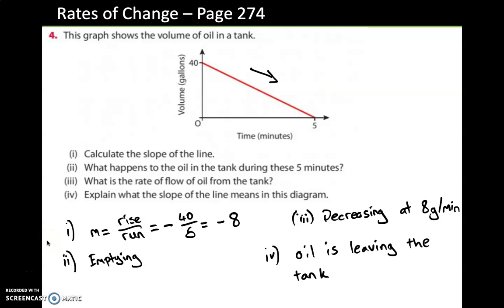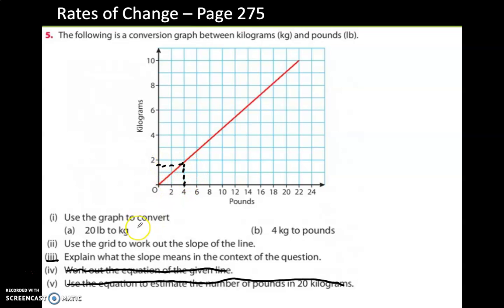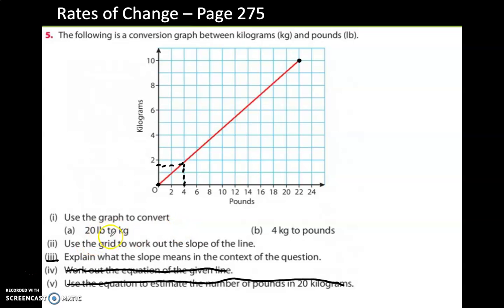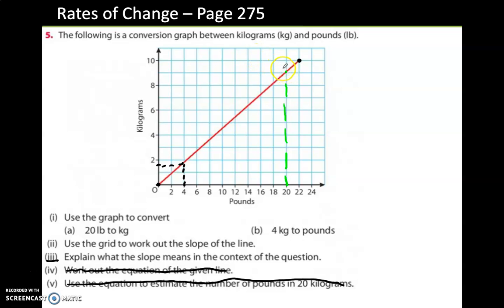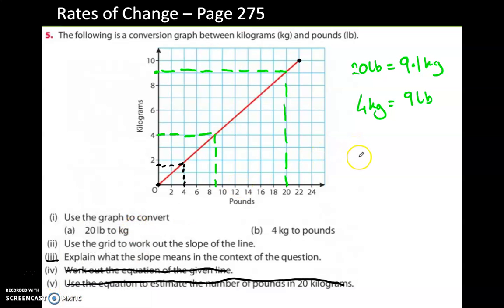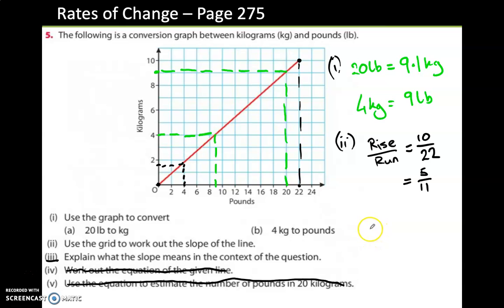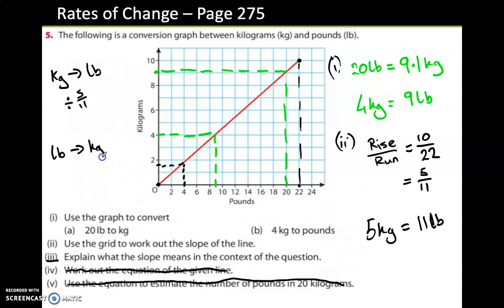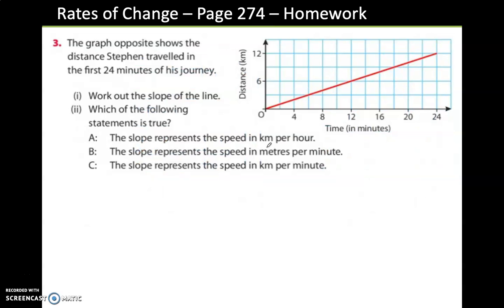Rates of Change Video 2